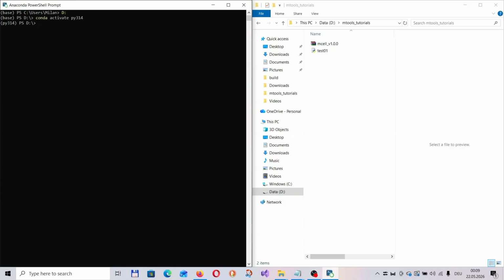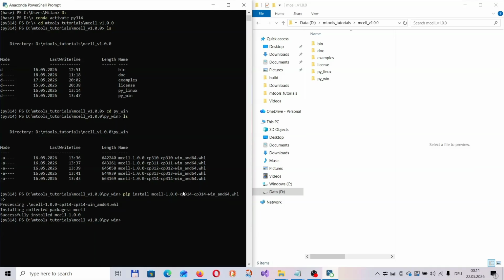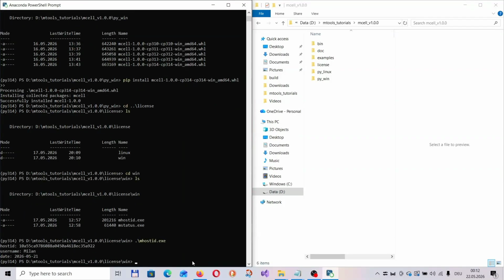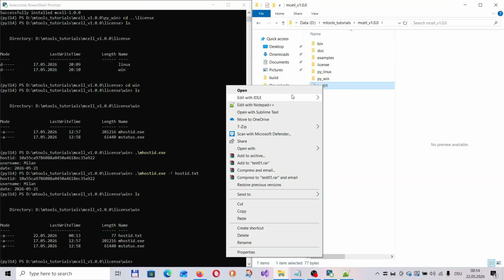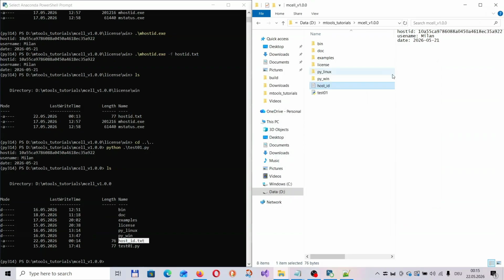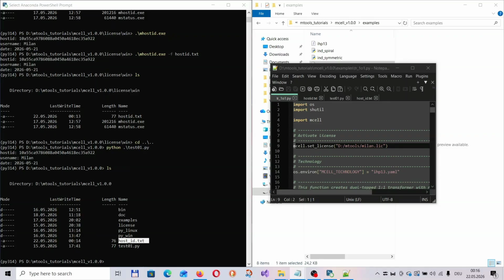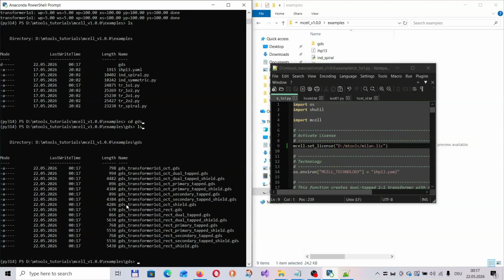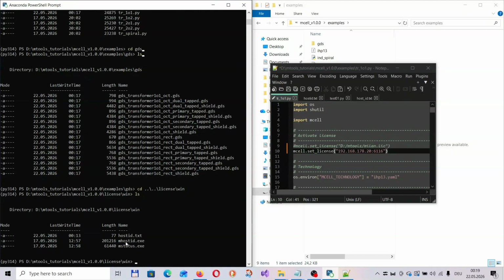01 License and Installation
Tutorial about setting up the MCell license.